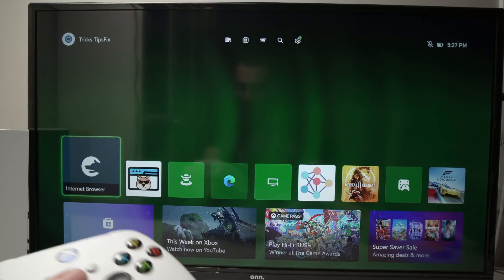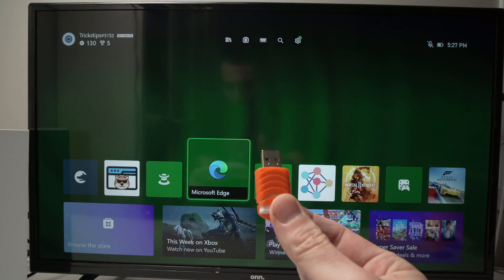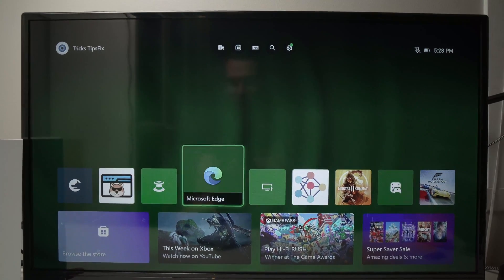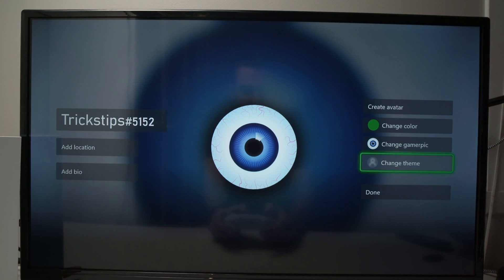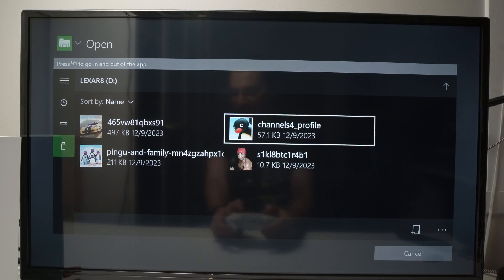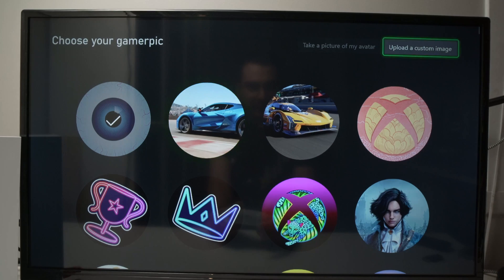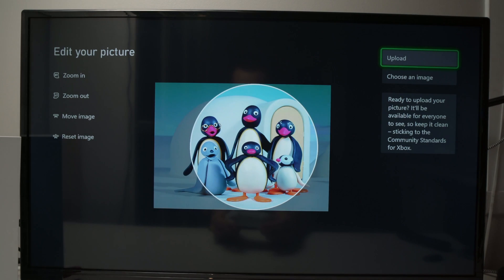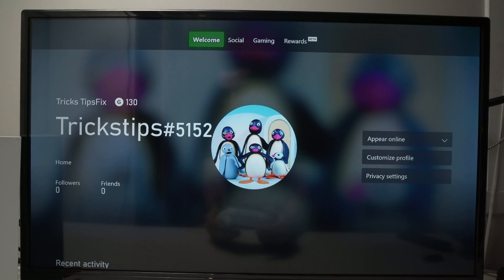How to Upload Custom Gamerpic on Xbox Series X/S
Here is what you need to do to be able to upload your own custom gamerpic on your Xbox Series X/S.

↓↓Amazon links↓↓
►Original Xbox Controller
►Rechargeable Batteries for the Controller
►Media Remote Control for Xbox
►Ultra High Speed HDMI Cable

►Xbox Series S – Starter Bundle
► Xbox Series X